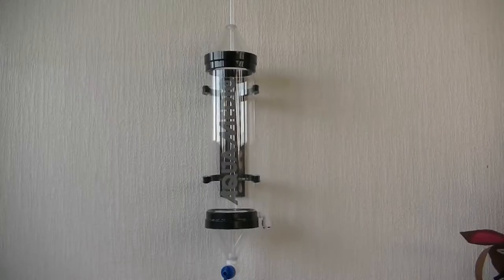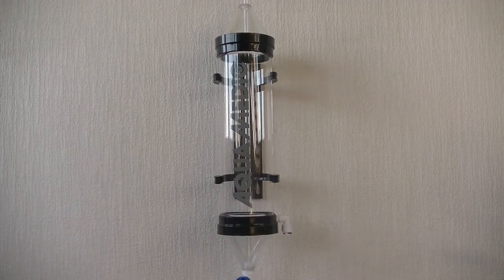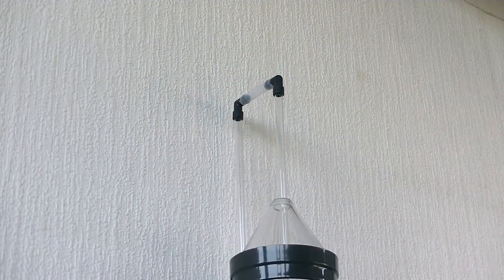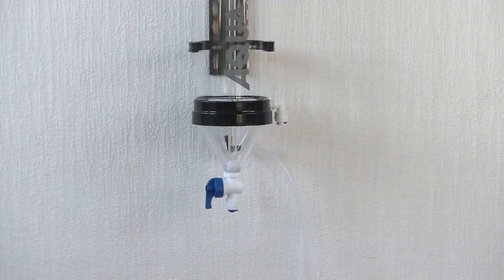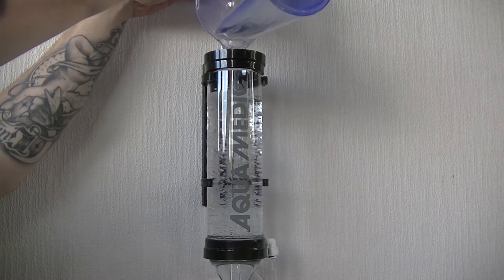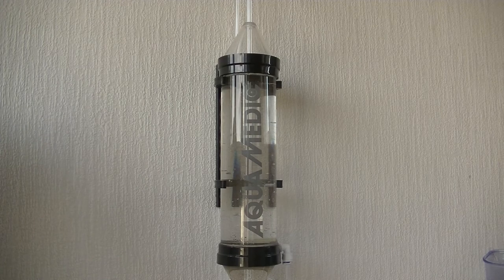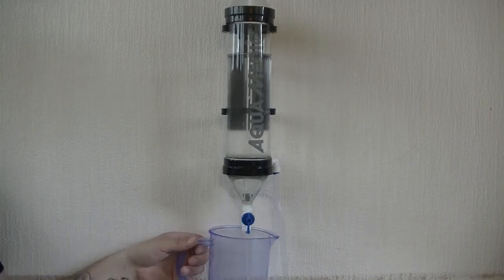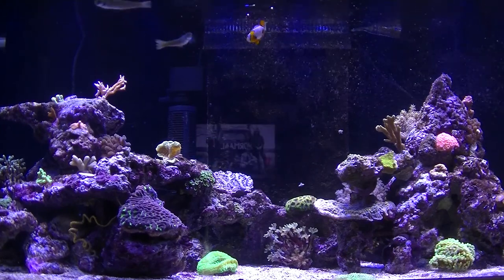Aqua Medic Aquabreed Complete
Review of the Aqua Medic Aquabreed Complete

Artemia cultivation unit, incl airpump.